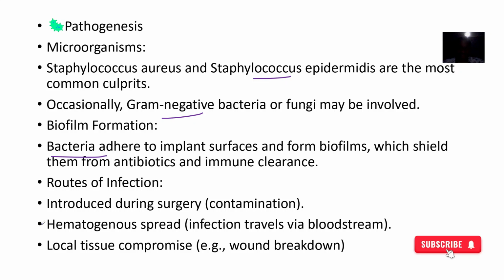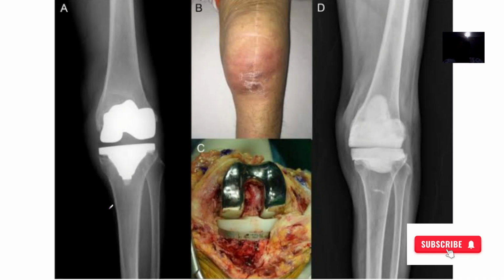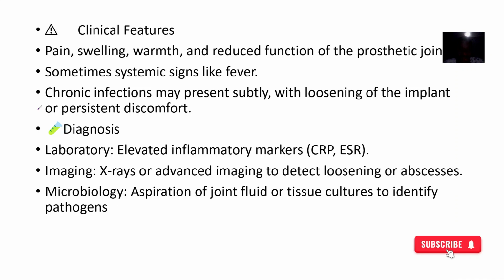Implant or prosthetic infections And Periprosthetic Infections; Complications of joint replacement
Implant/Prosthetic Infections and Periprosthetic Infections are serious complications in orthopedics, particularly after joint replacement or fixation surgeries. They can compromise the success of the implant, cause systemic illness, and often require complex management.

1. Definitions
Implant/Prosthetic Infection: Infection involving orthopedic hardware (plates, screws, rods, prosthetic joints).

Periprosthetic Infection (PJI): Infection specifically involving the tissues around a joint prosthesis (hip, knee, shoulder, etc.).

2. Pathogenesis
Routes of infection:

Direct inoculation during surgery (most common).

Hematogenous spread from distant infection (e.g., urinary tract, dental).

Contiguous spread from nearby soft tissue infection.

Biofilm formation:

Bacteria adhere to implant surfaces and form biofilm → protects them from antibiotics and immune system.

Common organisms: Staphylococcus aureus, Staphylococcus epidermidis, Streptococcus, Gram-negative bacilli.

3. Clinical Features
Early infection (within 3 months):

Redness, swelling, warmth, wound discharge, fever.

Delayed infection (3–24 months):

Persistent pain, loosening of implant, sinus tract formation.

Late infection (greater than 24 months):

Often hematogenous spread → sudden onset pain/swelling in previously well-functioning prosthesis.

4. Diagnosis
Clinical suspicion: Pain, swelling, sinus tract, implant loosening.

Laboratory:

Elevated ESR, CRP, WBC.

Imaging:

X-ray: loosening, periosteal reaction.

MRI/CT: soft tissue involvement.

Definitive:

Joint aspiration or tissue biopsy → culture and sensitivity.

Presence of sinus tract communicating with prosthesis = diagnostic.

5. Management
General principles:

Eradicate infection.

Preserve or restore function.

Options:

Debridement + antibiotics + implant retention (DAIR): For early infections.

One-stage revision: Remove infected prosthesis, implant new one immediately (selected cases).

Two-stage revision (gold standard for chronic PJI):

Stage 1: Remove prosthesis, debride, insert antibiotic spacer.

Stage 2: Re-implant new prosthesis after infection eradication.

Suppressive antibiotics: For patients unfit for surgery.

Amputation/excision arthroplasty: Last resort in uncontrolled infection.

6. Prevention
Strict aseptic technique during surgery.

Perioperative antibiotic prophylaxis.